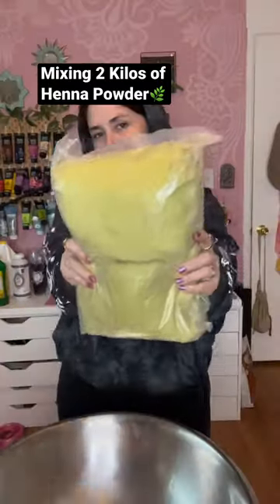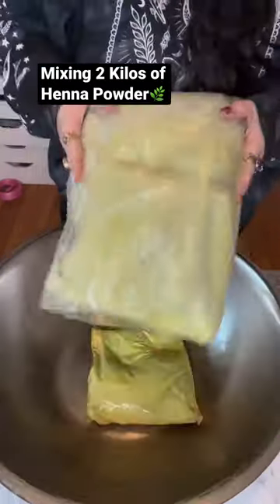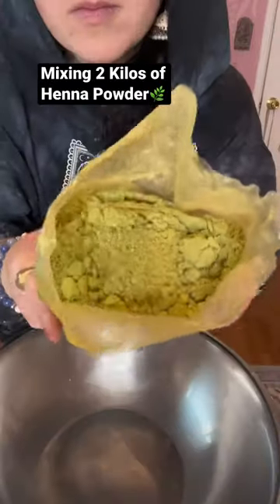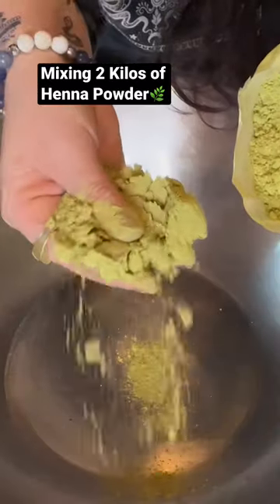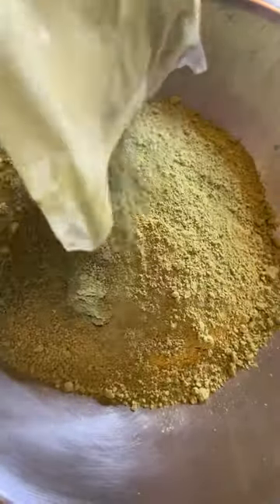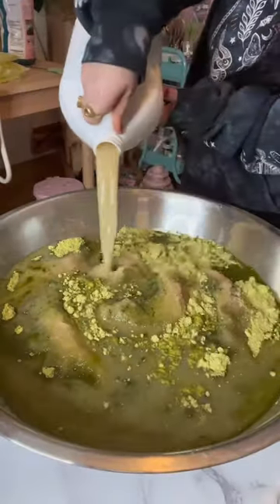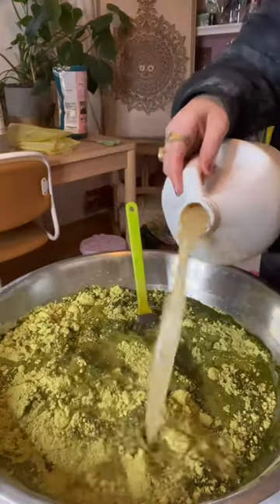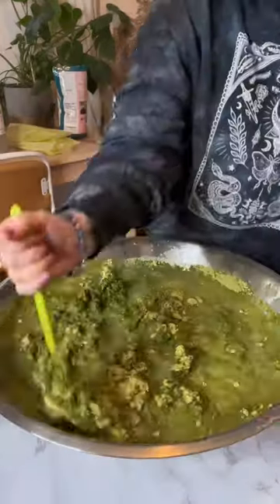2 kilos of henna powder! ✨ First Henna Mixing of the New Year! 🌿